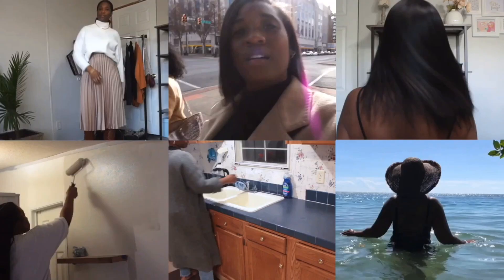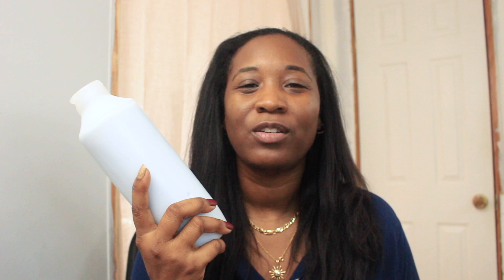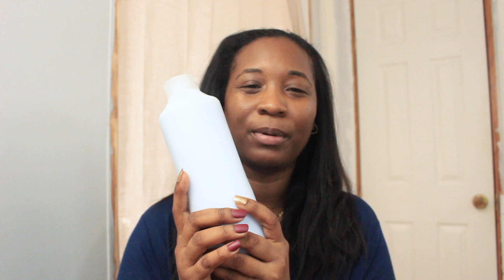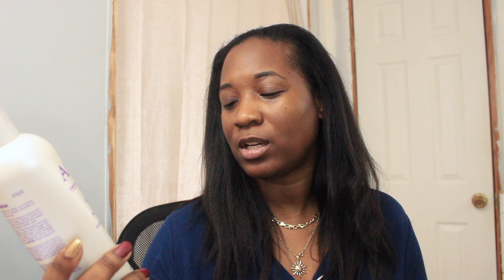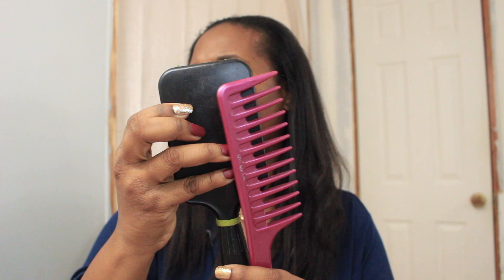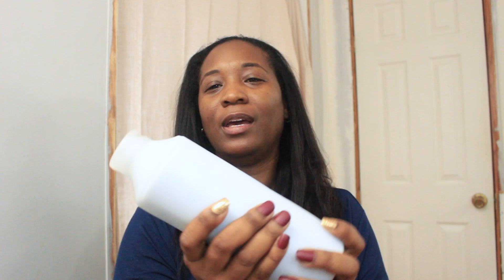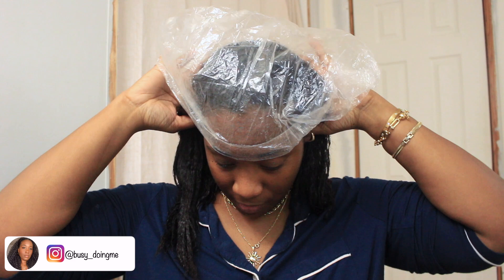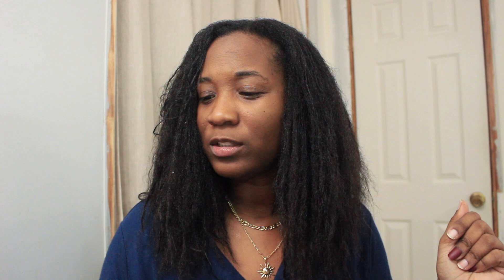Wash day Routine: After Fresh Relaxer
♡ INFO:

Hi guys, so I am one week post relaxer in this video and I am going to show you my simple was day routine! Enjoy!
~* ♡ ~*Products Used! ~*♡ ~*
Homemade Deep Conditioner
Aphogee Shampoo for damaged hair
Aphogee Balancing Moisturizer
Aphogee Keratin & Green Tea Restructurizer
Aphogee ProVitamin Leave-in Conditioner

Blow Dryer: John Frieda

~* ♡ ~*My Etsy Shop! ~*♡ ~*
♡ ABOUT ME:
Hi! My name is Keoshia and I'm a full-time mom, mompernuer, YouTuber and so much more! I currently live in Alabama!